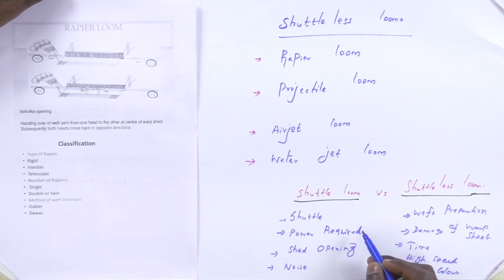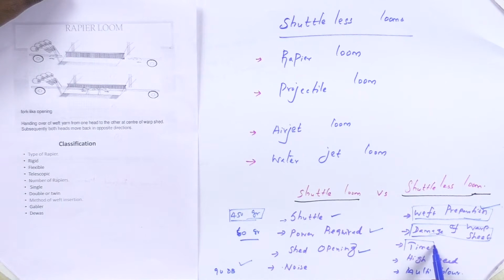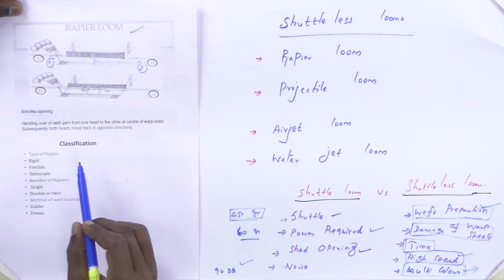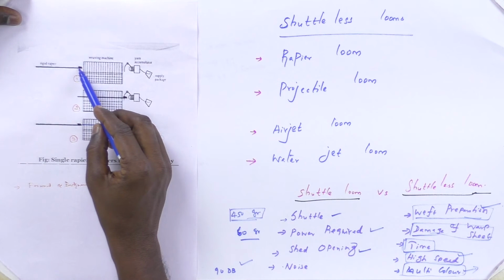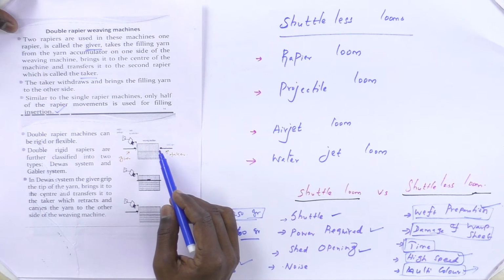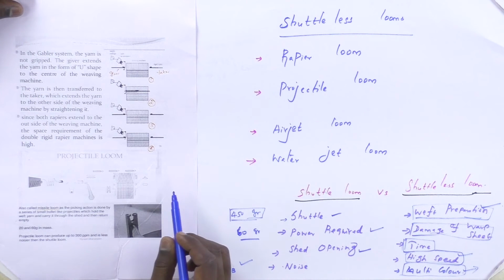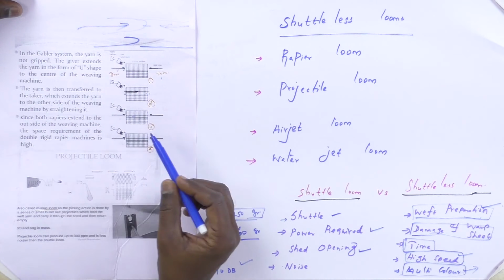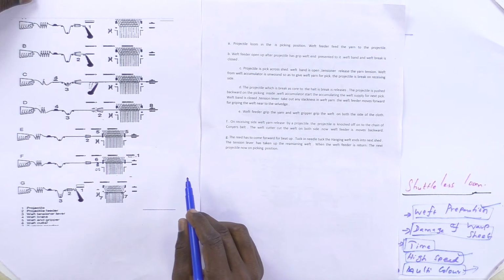Basics of Fiber Yarn & Fabric Manufacturing Unit 05 Lec 02